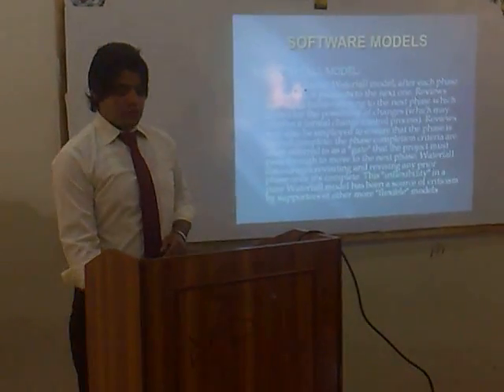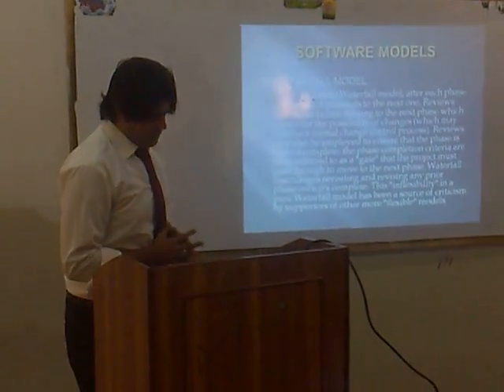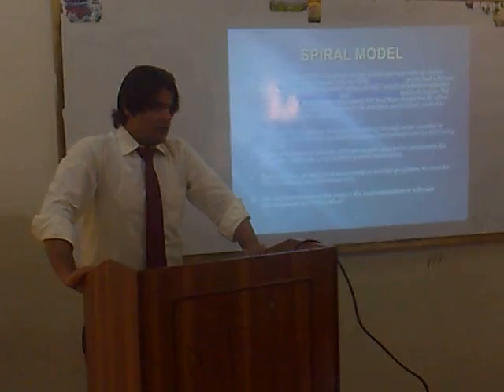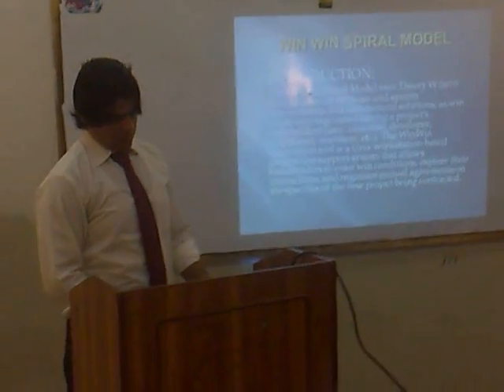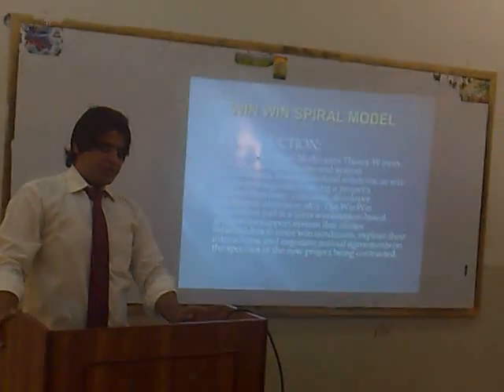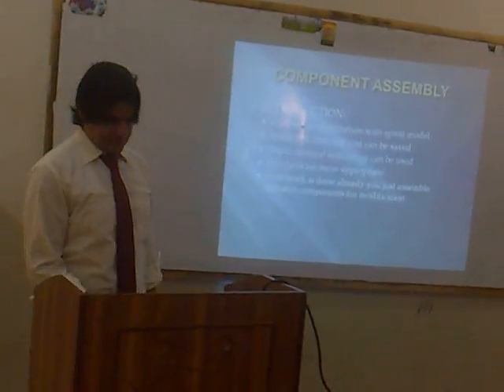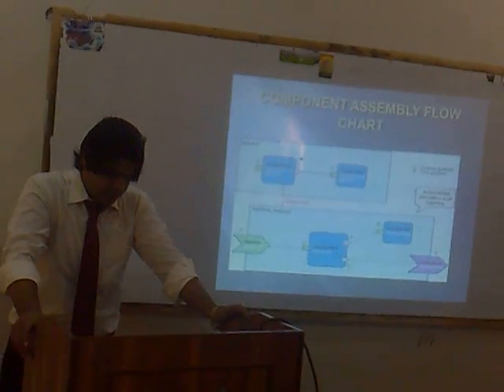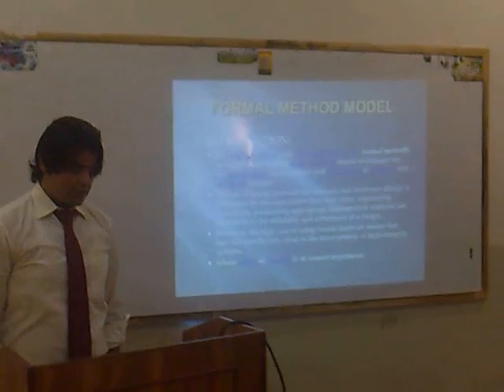BBA ITM JAWAD Lecture From IIUI-Part 2.mp4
BBA ITM STUDENT LECTURE...